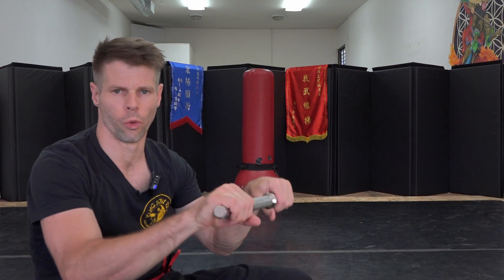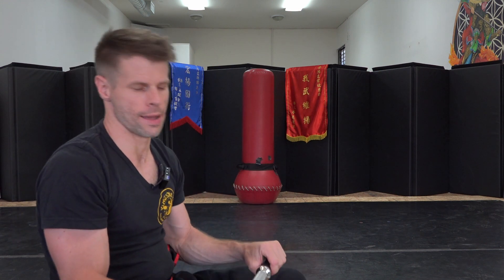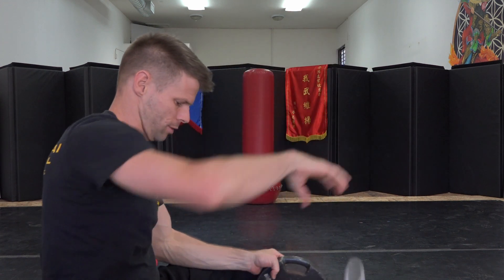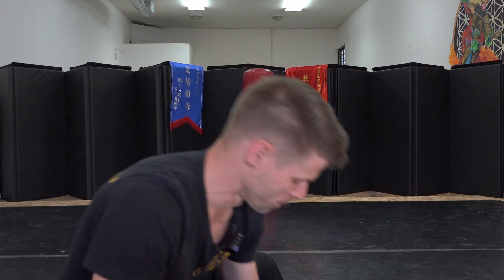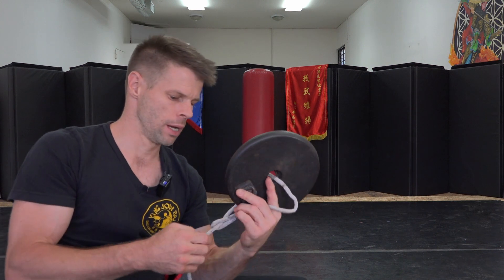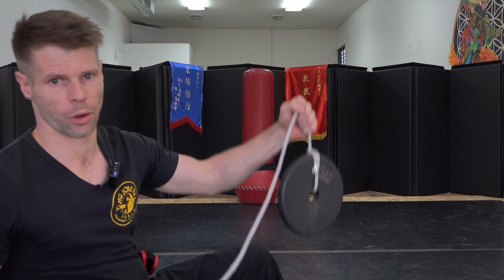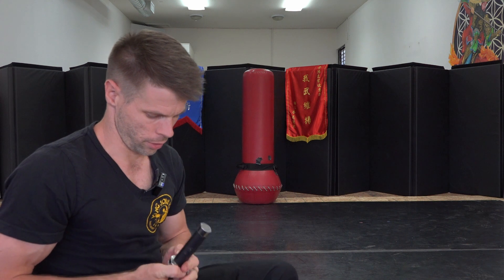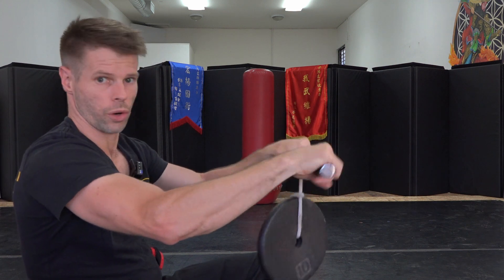Grip and Forearm trainer